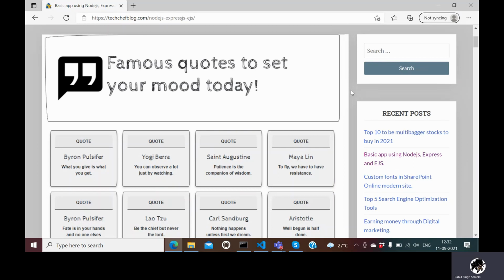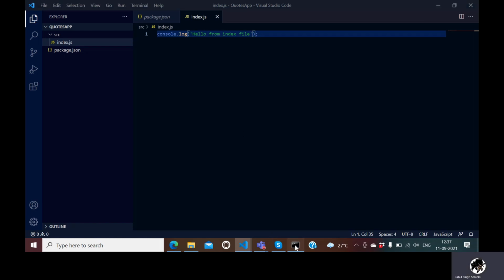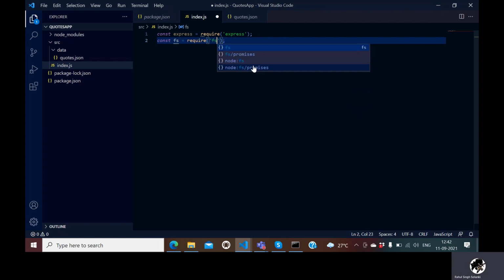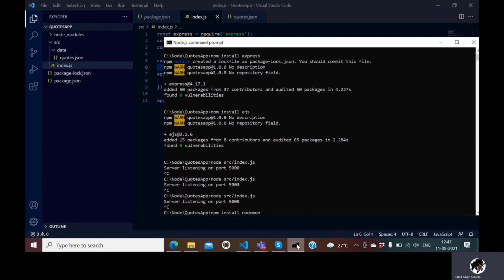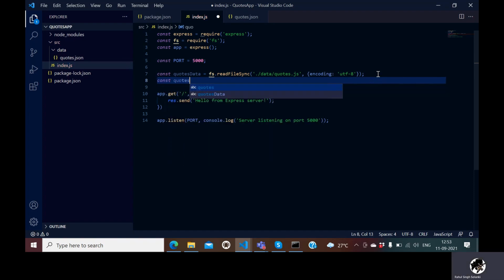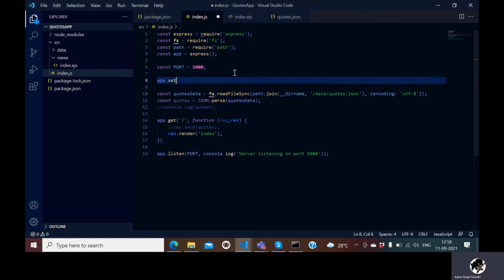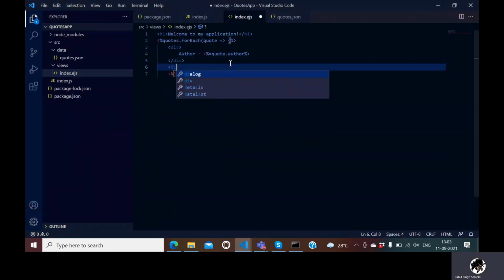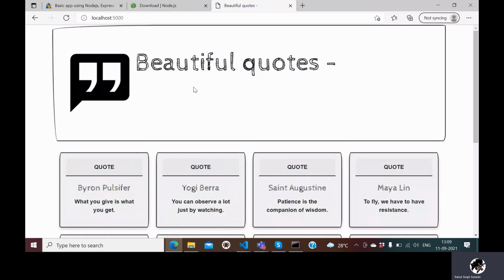Quotes application using NodeJS, ExpressJS and EJS.